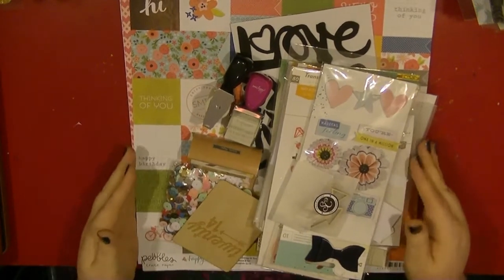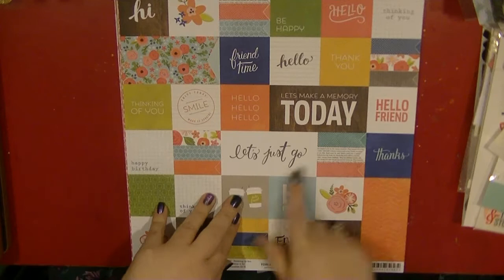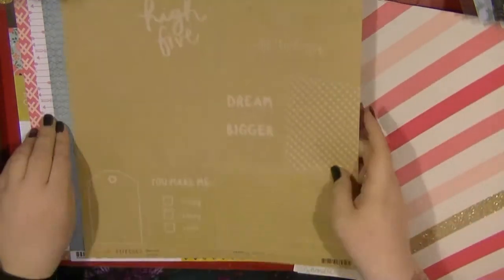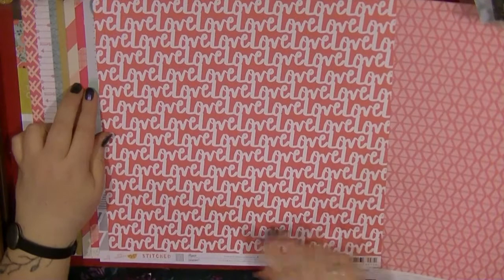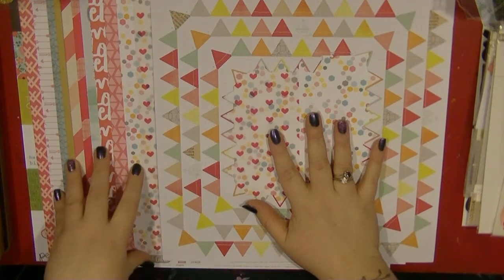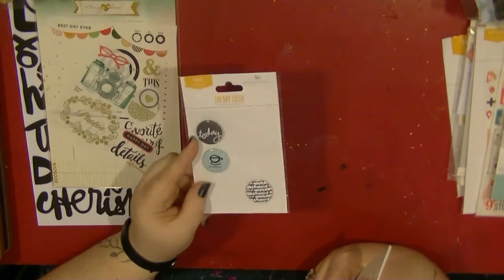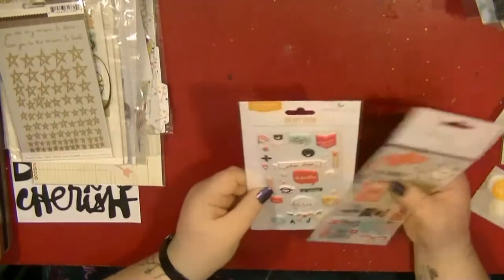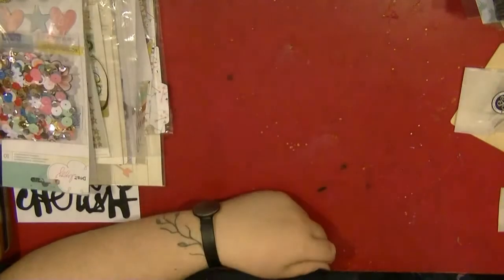Hey Little Magpie February Blog Post Scrapbooking Kit Selection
Hi Everyone, I am back sharing the papers I will be using to create the projects for my Hey Little Magpie blogpost this month.

I will be sharing 4 12x12 LOs and 2 cards this week with you all.